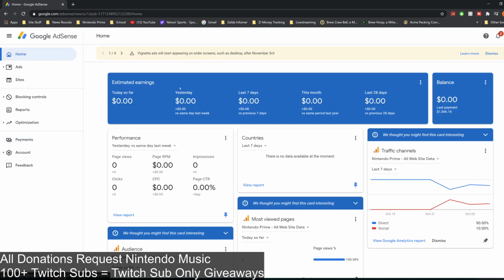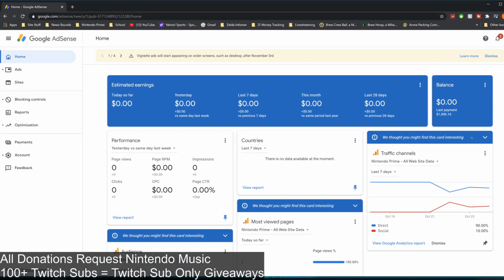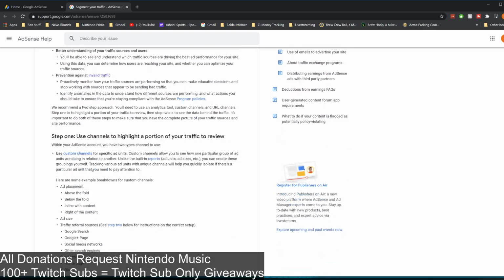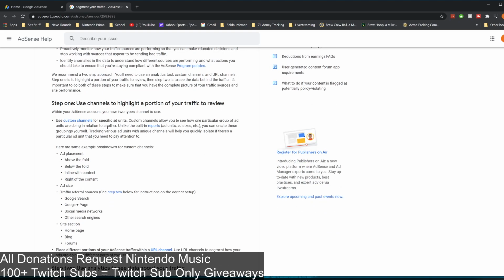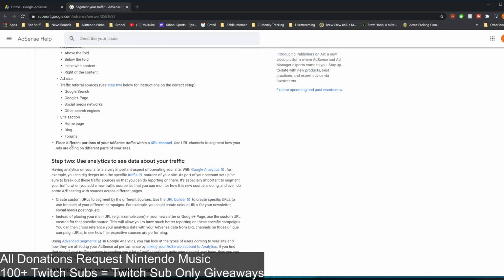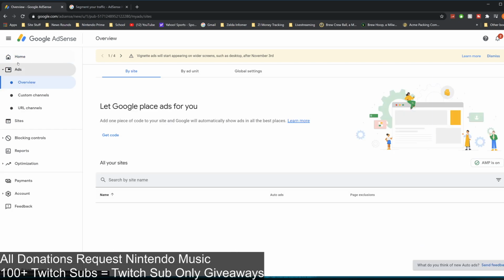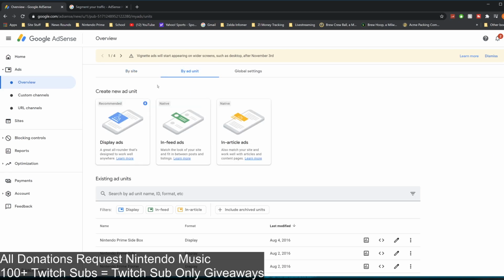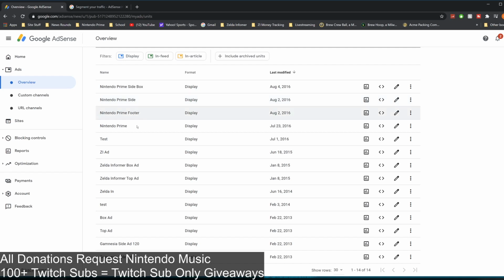Future of Nintendo Prime | Streams Galore!? | NP Live!